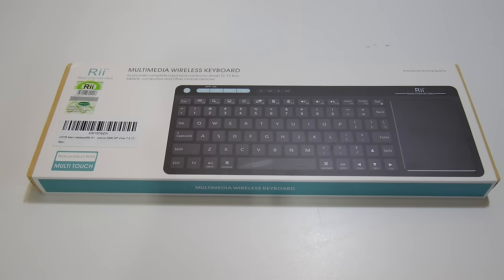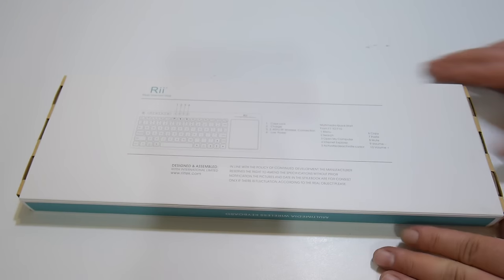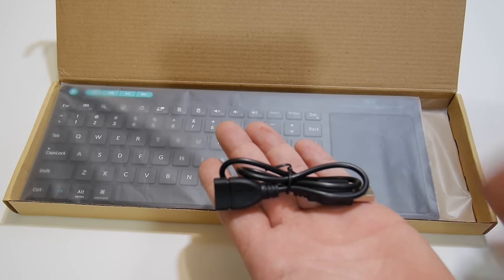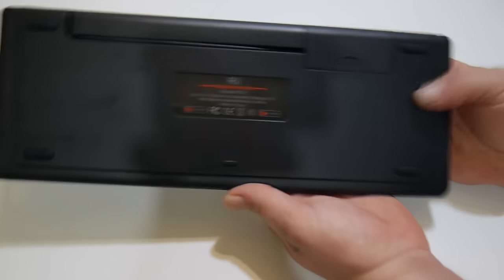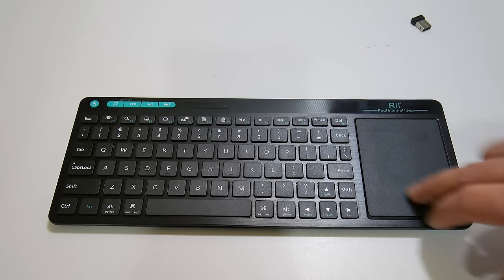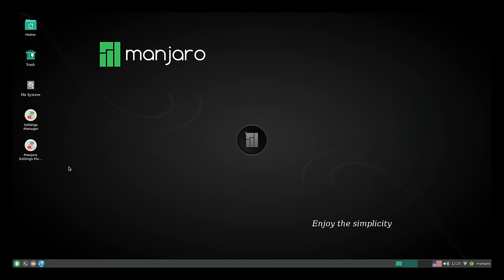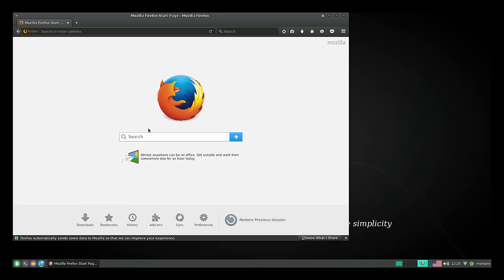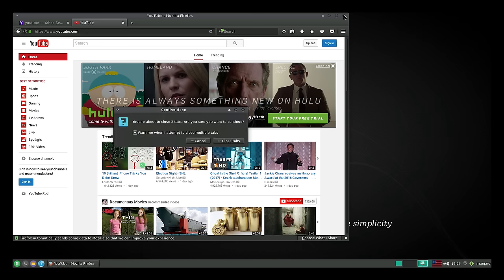Awesome Keyboard For The Raspberry Pi Rii K18 Wireless Keyboard Unboxing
Awesome Rechargeable wireless keyboard with big touchpad for the raspberry pi , PC , MAC ,Linux Or Android TV.